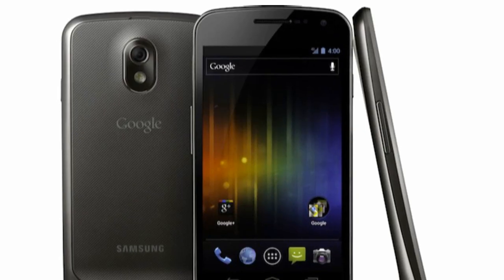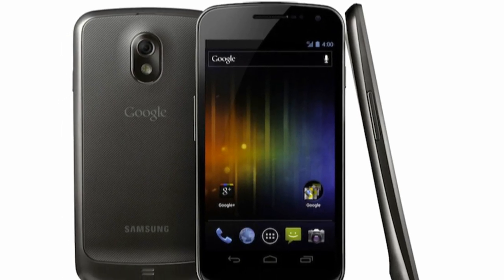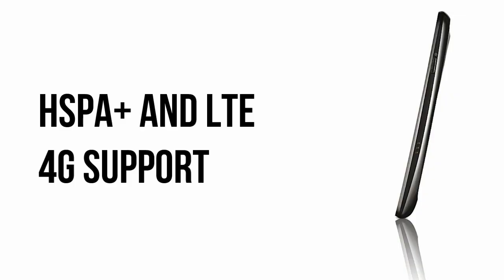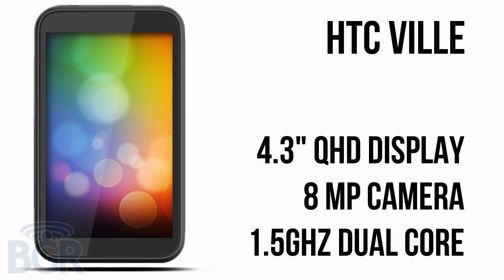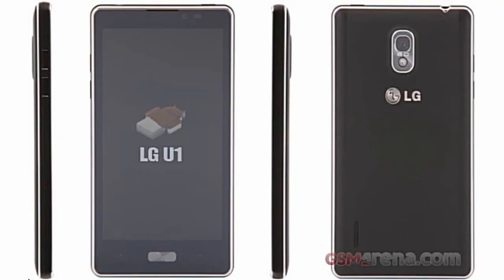Galaxy Nexus, HTC Ville, LG U1: Ice Cream Sandwich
In this video I go over some of the first Android 4.0 Ice Cream Sandwich phones, the Samsung Galaxy Nexus, HTC Ville and the LG U1.

The Samsung Galaxy Nexus is the first phone to launch with Android 4.0 ICS. It sports a 1.2GHz dual core processor, 1280x720 Super AMOLED HD display and support for LTE along with HSPA+ for 4G on Verizon and other carriers around the world.

The HTC Ville looks to be the first HTC phone to launch with Ice Cream Sandwich and should sport a 4.3" qHD display and a 1.5GHz Snapdragon CPU.

The LG U1 is the codename for the first LG Android 4.0 smartphone and looks to have a very thin and sleek design, 8 megapixel camera along with what will most likely be a 720p screen.